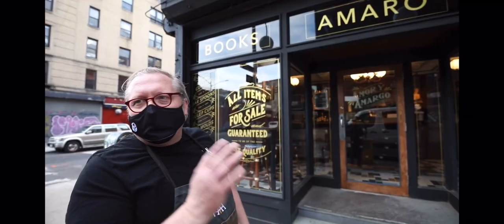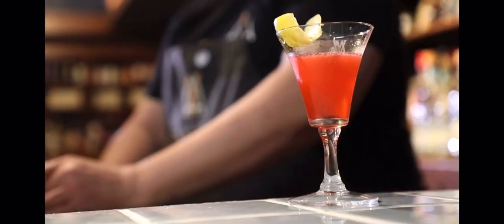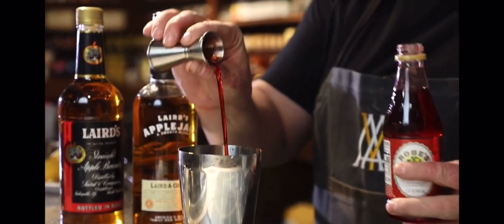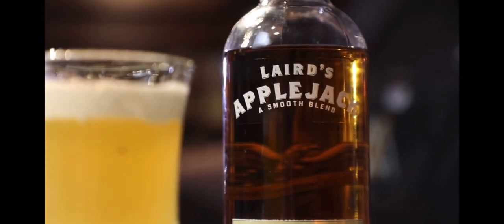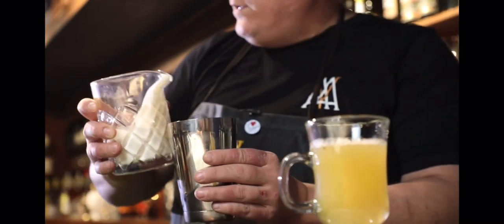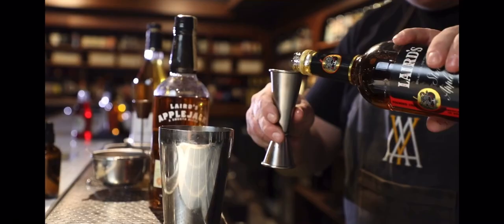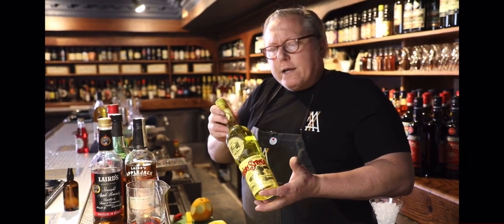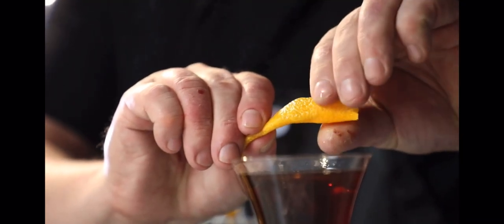Some fun recipes using Lairds Apple Brandy and Applejack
Video by Aton Maiti of A Taste Of New York. Plus an inside look at the new Amor y Amargo General Store and Amor y Amargo Reserve.